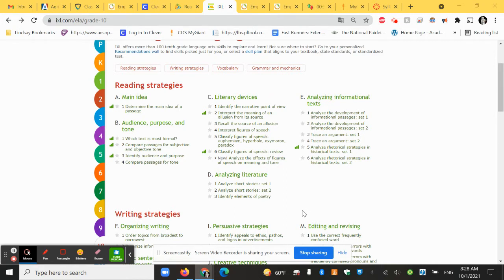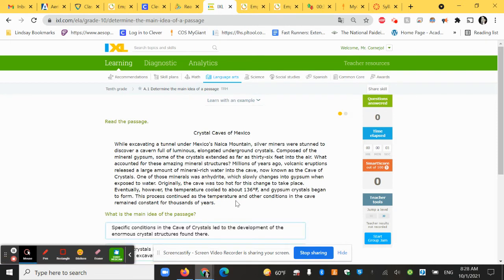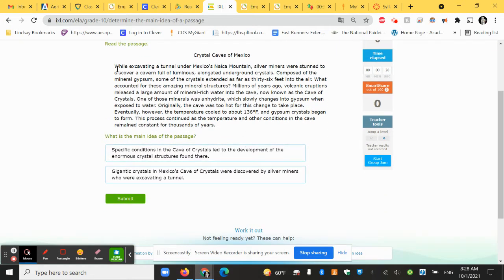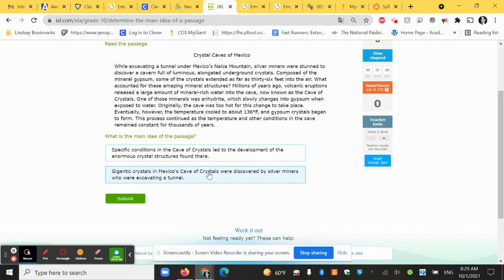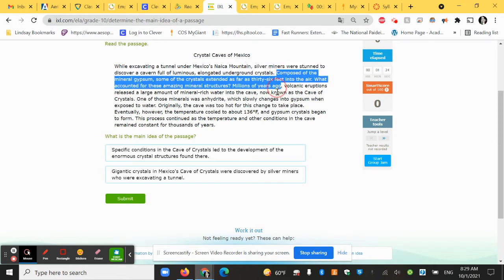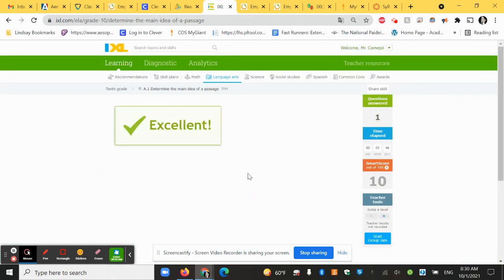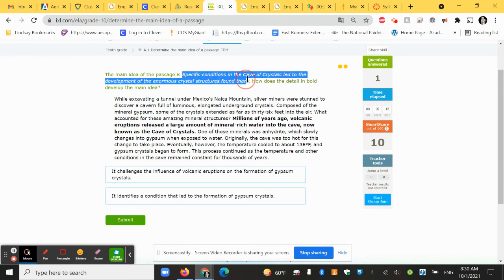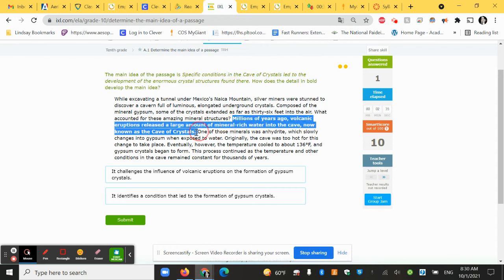IXL A.1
How to do IXL A.1 Determine the Main Idea of a Passage